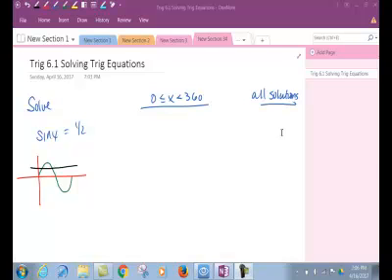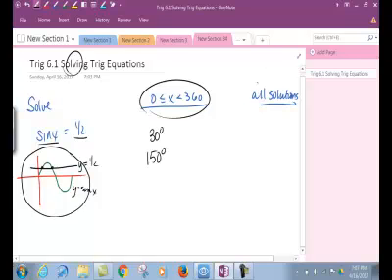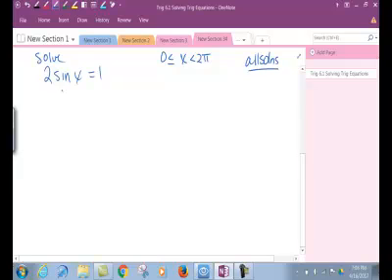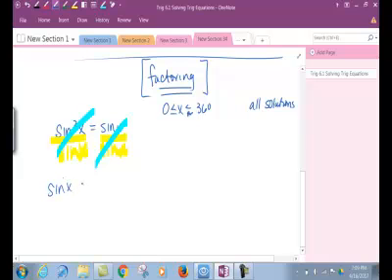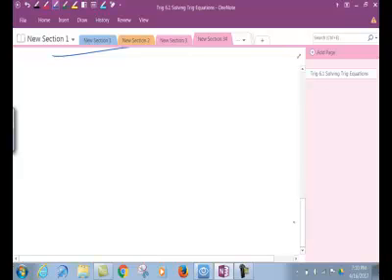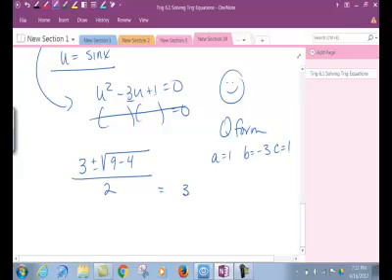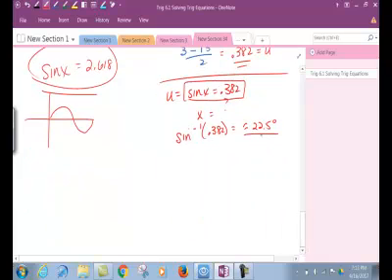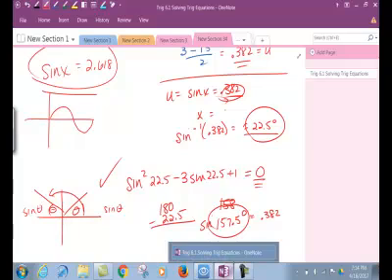Trig 6 1